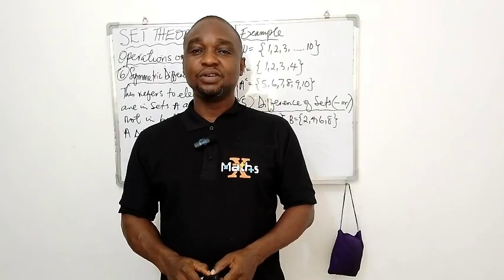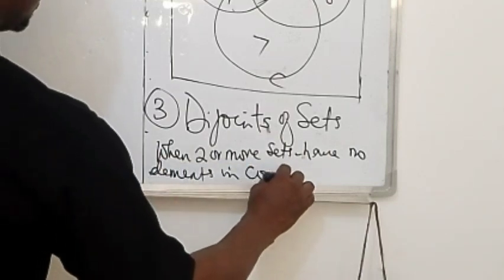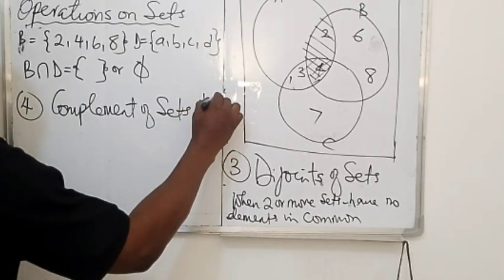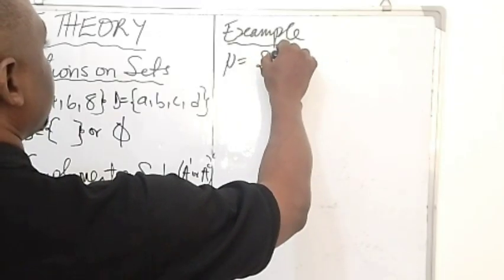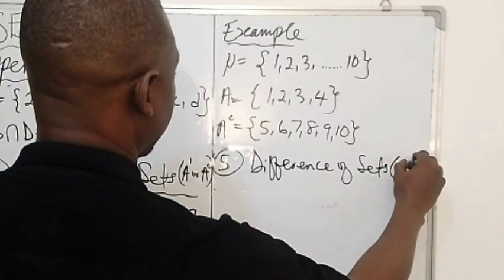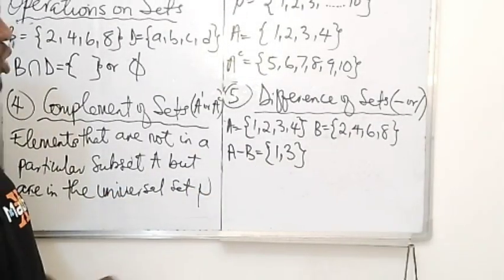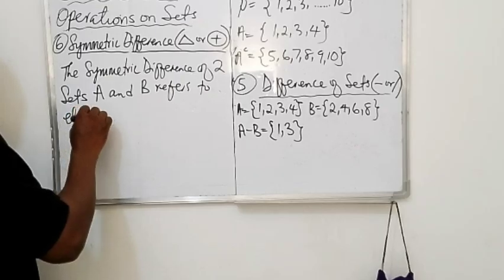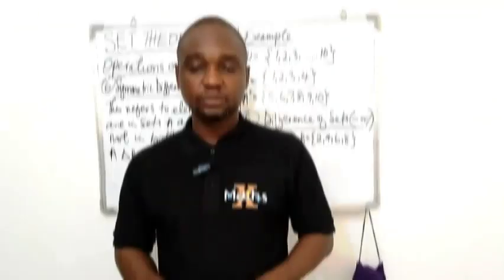SET OPRATIONS IN MATHS: THE COMPLETE GUIDE WITH EXAMPLES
Set Operations are powerful tools in mathematics that help us compare and combine Sets. in this class we will learn more Set Operations added to the Union and Intersection of Sets we learnt in our last class with clear explanations and examples.
In this lesson, we cover,  Disjoint, Difference, Complement of Sets and more
Perfect for WAEC, NECO, JAMB and general maths revision